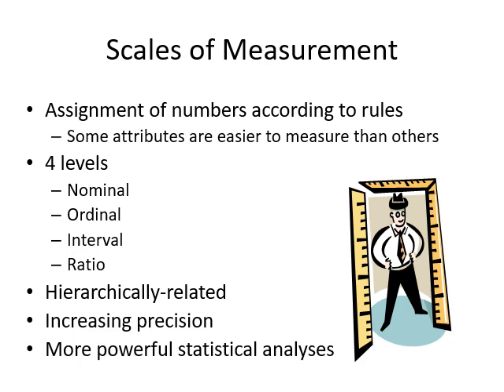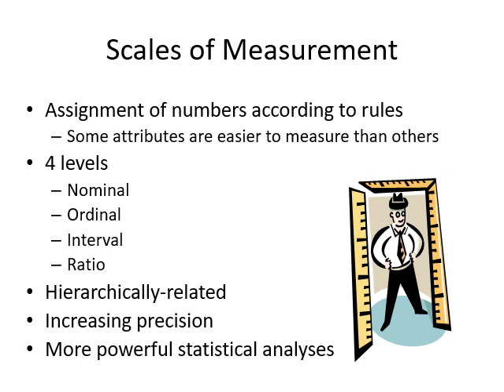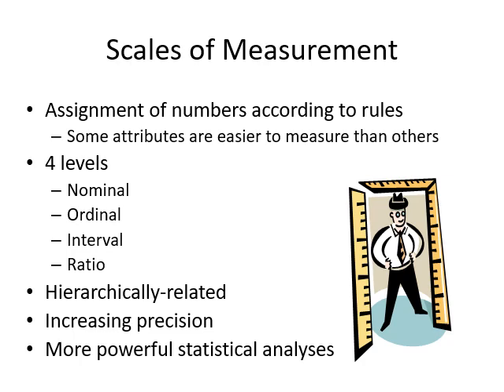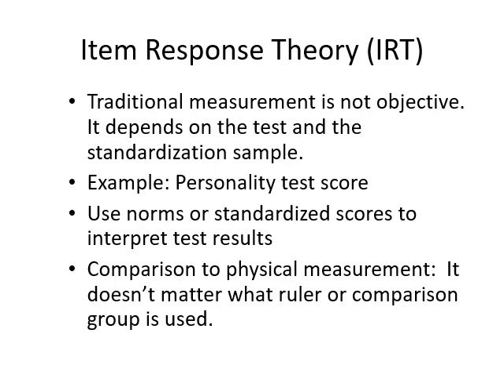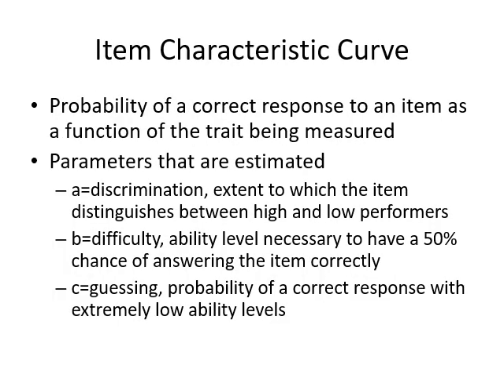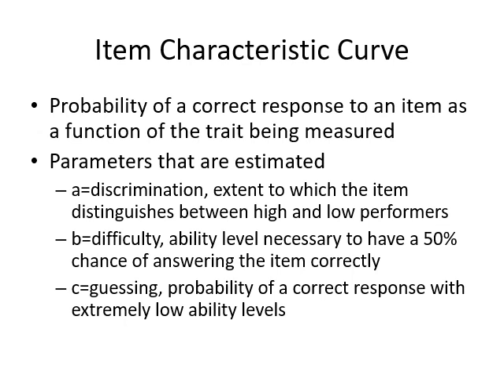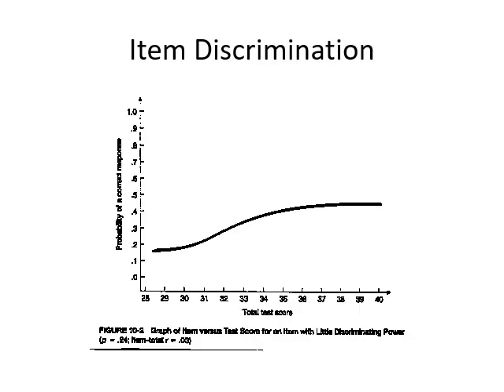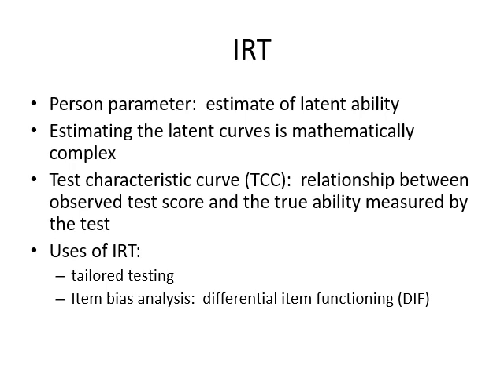6 Measurement and Reliability Audio 1